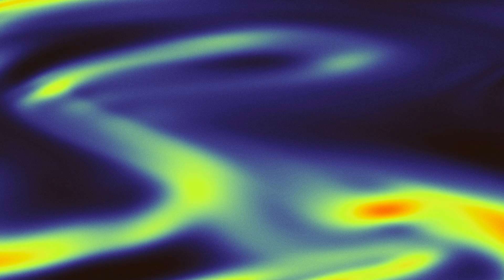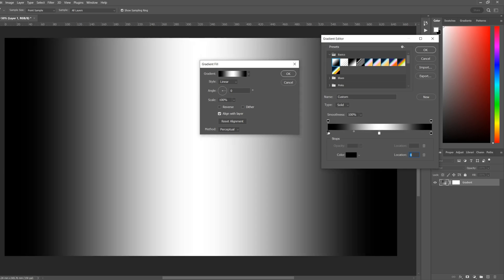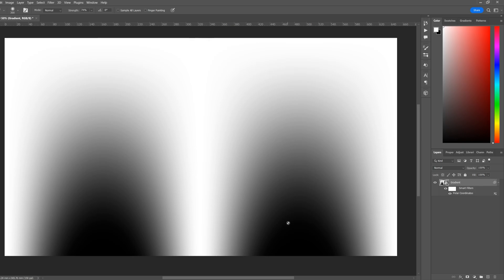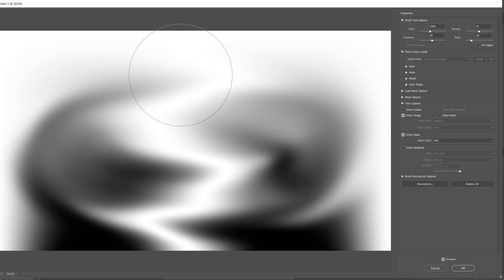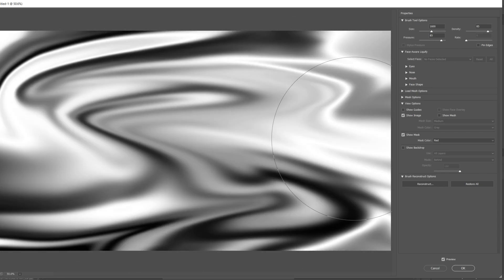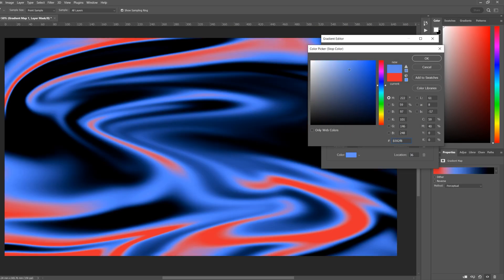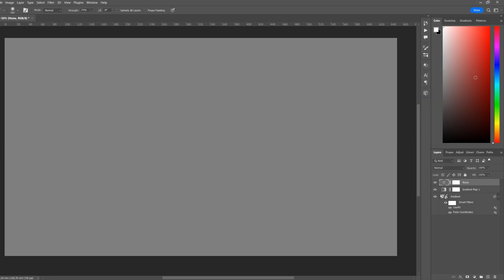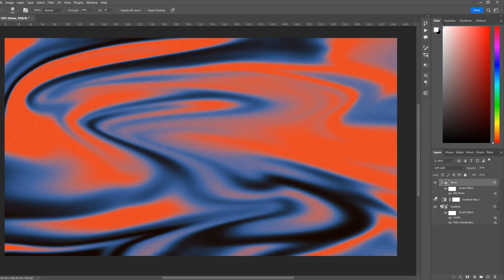Photoshop Tutorial: How to Create a Grainy Gradient Background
In this tutorial learn how to create an abstract grainy gradient in Photoshop. Learn how you can use smart objects in a non-destructive work flow to apply various effects and filters such as the liquify tool. Also understand how to use gradient map to create a custom colorful background and change the colors of your design.